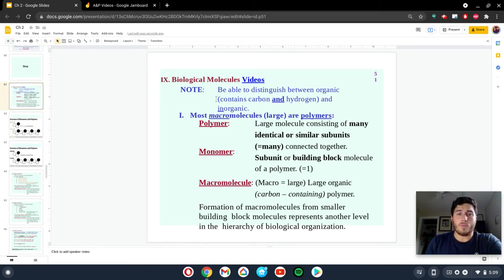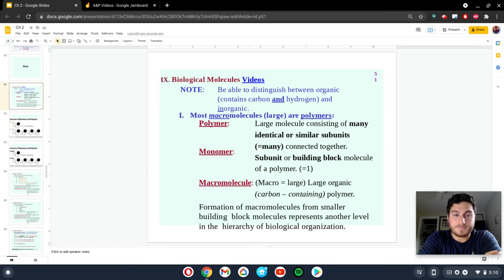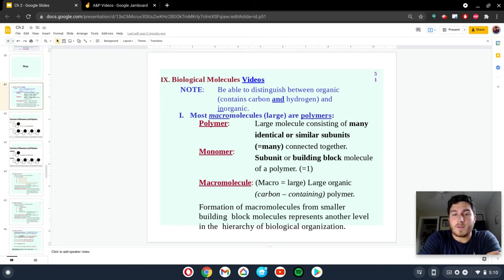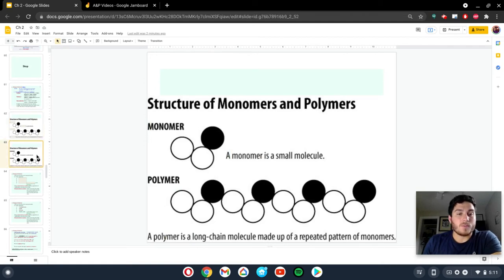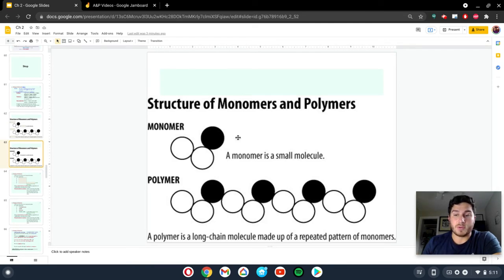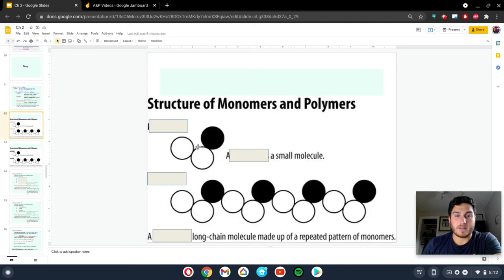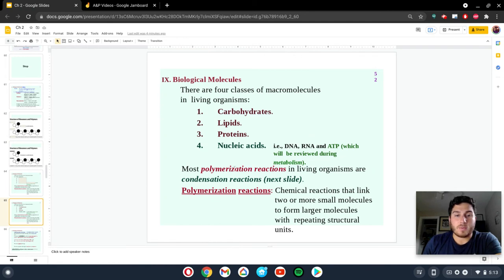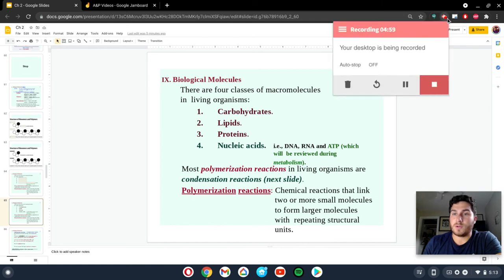CH2 11 Biological Molecules